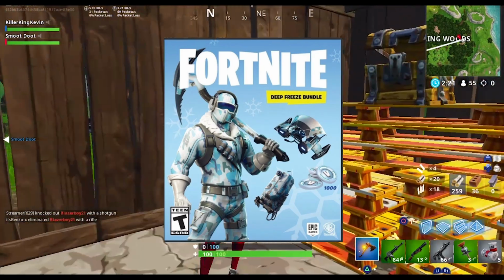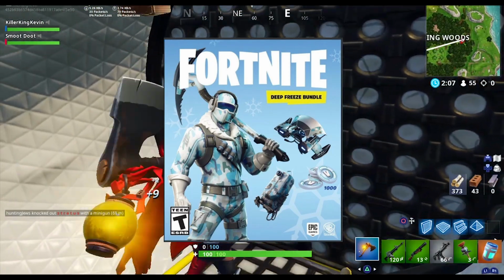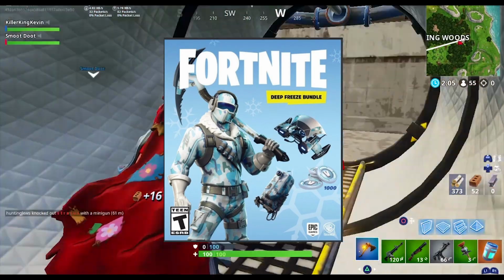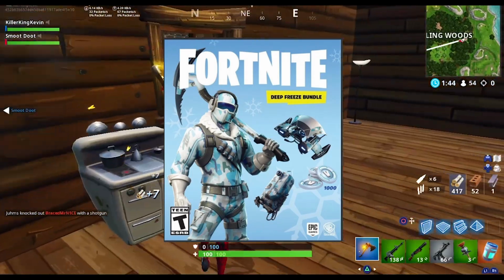HOW TO GET THE NEW ICE RAPTOR SKIN IN FORTNITE - DEEP FREEZE BUNDLE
Hope you enjoyed this video, let me know which Raptor skin you think is better. Are you going to get this bundle? What are your thoughts on all the items in it?